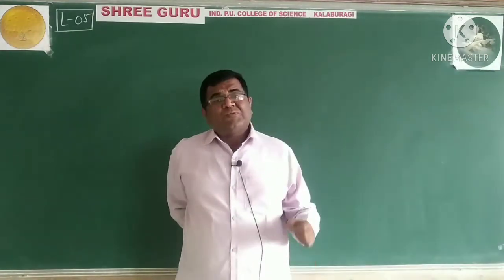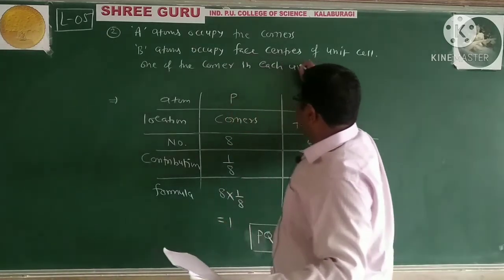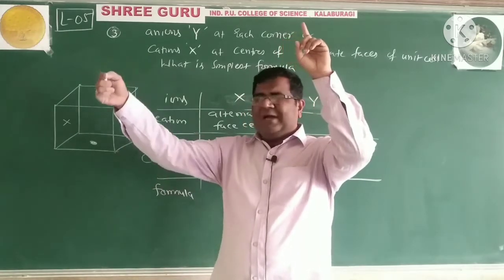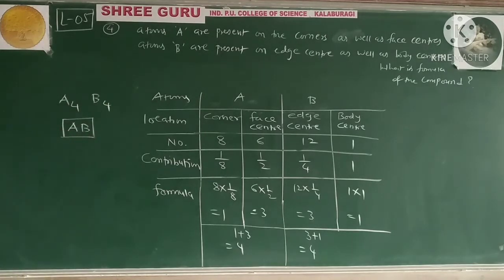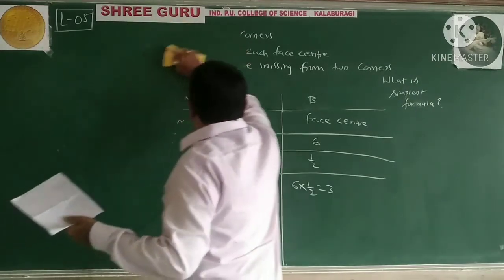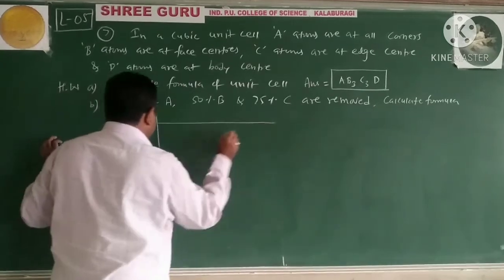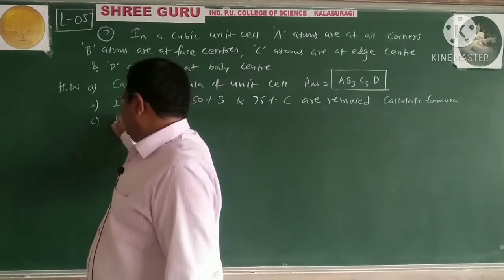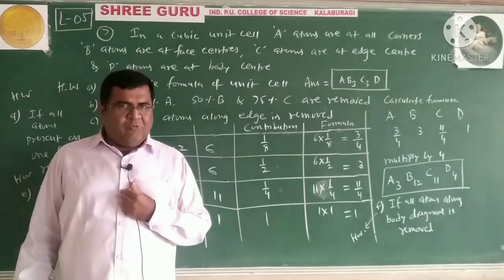PUC -2, CHEMISTRY -LECTURE 5- Chapter-1, TOPIC: The Solid State| By, AK Sir